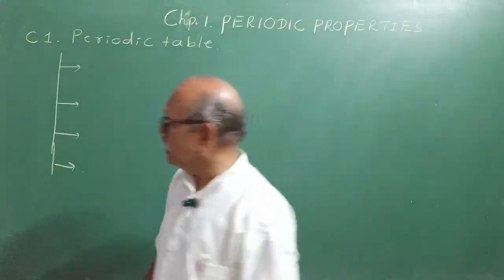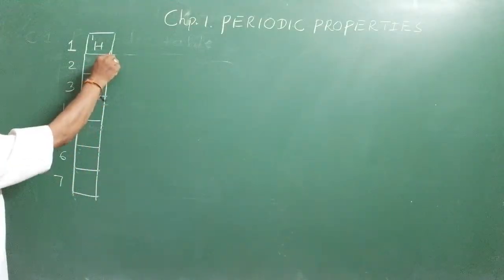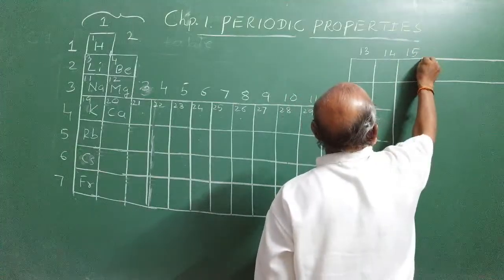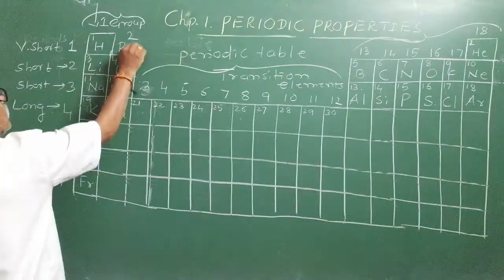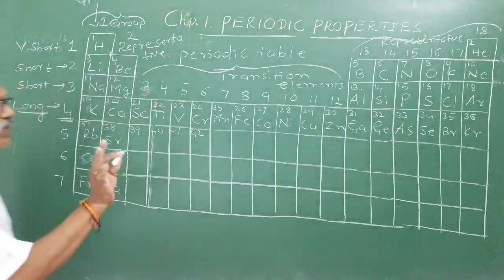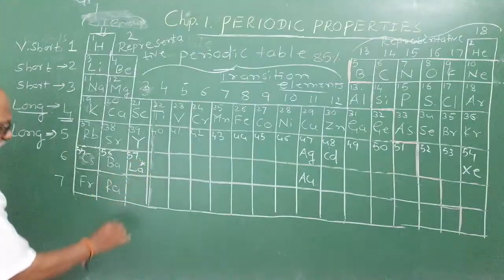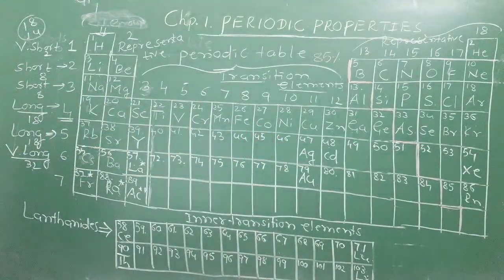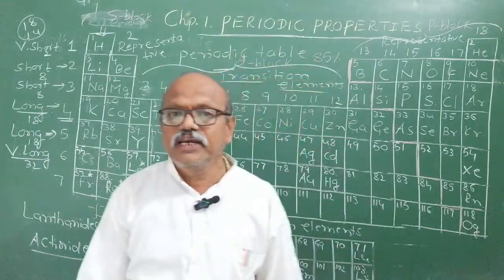LOK G LIVE | 9.20 PM | CLASS X (ICSE) | CHP 1 PERIODIC PROPERTIES